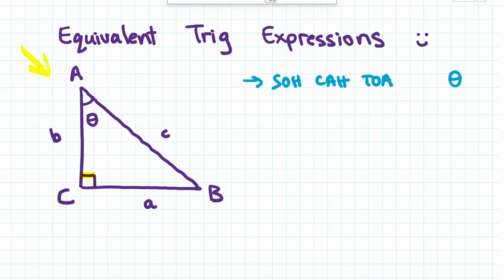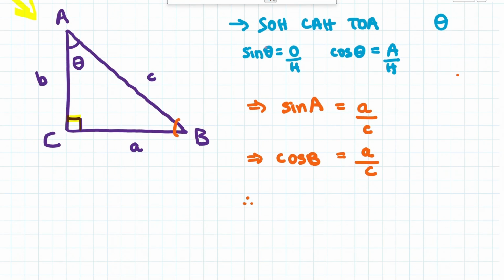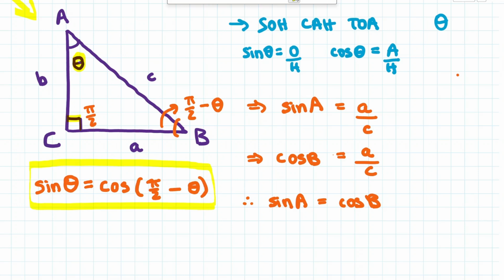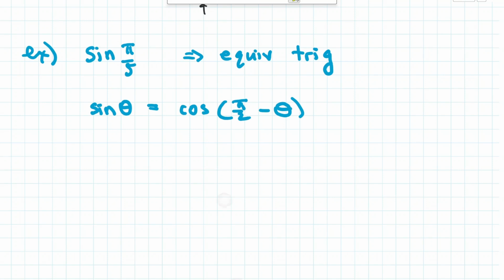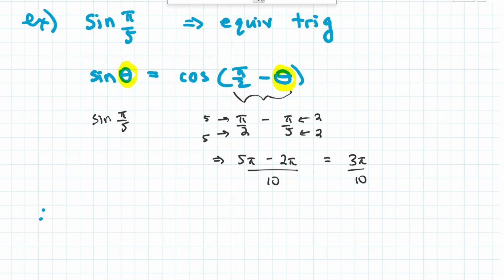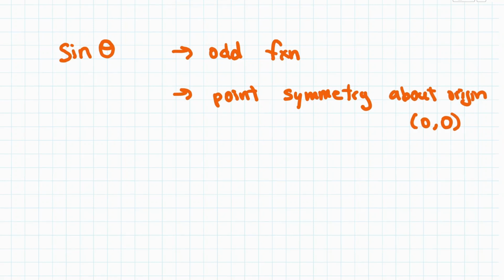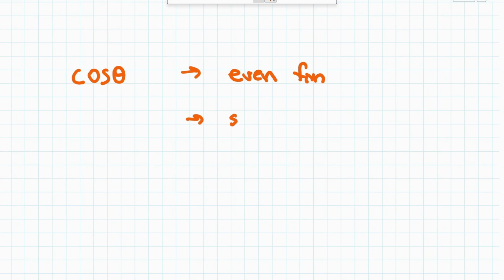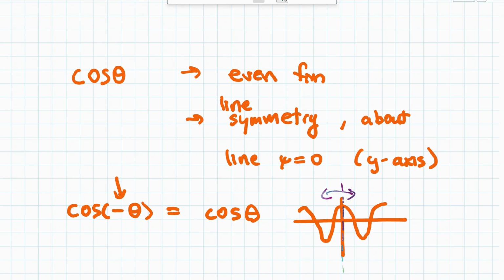Equivalent Trig Expressions & Identities (Even/Odd Trigonometric Rules Easily Explained)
In this video, we break down some of the most important trigonometric identities every student should know! 🎯 Learn how to transform and simplify trig expressions by understanding the deep connection between sine and cosine, and how their graphs relate through shifts and symmetry.

Key Moments
00:16 The relationship between sine and cosine functions
00:45 The importance and significant of right angle triangles
01:00 What is SOH CAH TOA
01:50 Trig Ratio for sin(x)
03:00 Equivalent Trig Ratio for cos(x)
04:50 Example) Find an equivalent trig expression for sin(pi / 5)
07:13 Symmetric Trig Identity for sin(x) (sin is an odd function)
09:10 Symmetric Trig Identity for cos(x) (cos is an even function)

🧠 What You’ll Learn:
✅ Why sin(θ) = cos(π/2 − θ)
✅ How sine and cosine are phase-shifted versions of each other by π/2 radians
✅ What it means for sine to be an odd function and cosine to be even
✅ The derivation and meaning of these key identities:
• sin(−x) = −sin(x)
• cos(−x) = cos(x)
✅ How to use these identities to rewrite and simplify trig expressions

📐 Perfect For:
• Students in high school or college trigonometry or pre-calculus
• Learners preparing for AP Calculus, SAT, ACT, or IB Math
• Anyone struggling with recognizing equivalent trig expressions
• Math enthusiasts wanting a visual and intuitive explanation

By understanding these identities, you’ll be able to solve trig equations faster, simplify expressions with ease, and deepen your overall understanding of trigonometric functions. This is a must-know topic for math, physics, and machine learning students alike!

👍 Like the video if it helped and 💬 drop your questions below—I reply to every comment!

📢Be sure to checkout the full playlist here about trigonometry to ace your math exam!

This video is a math lecture about equivalent trigonometric expressions and symmetry as part of my math series about trigonometry.